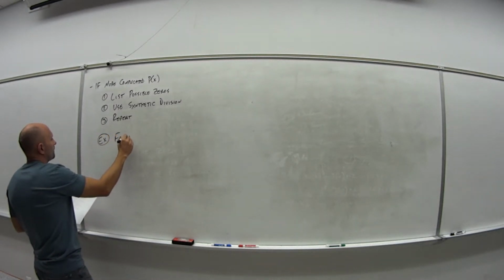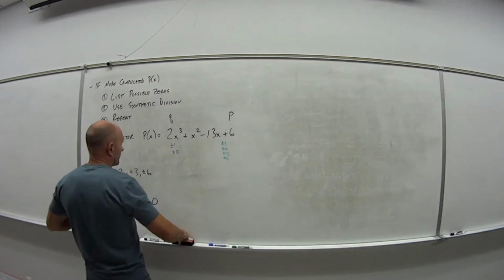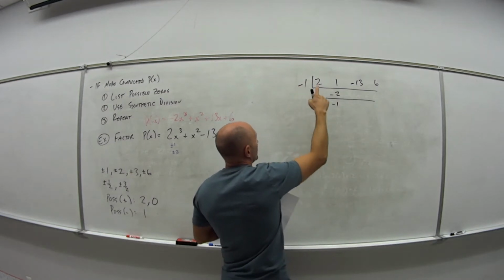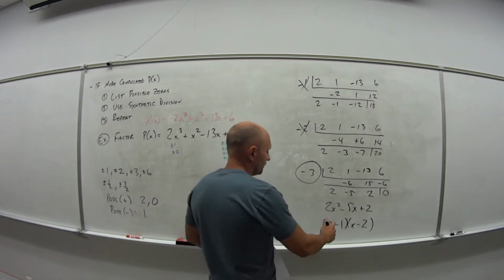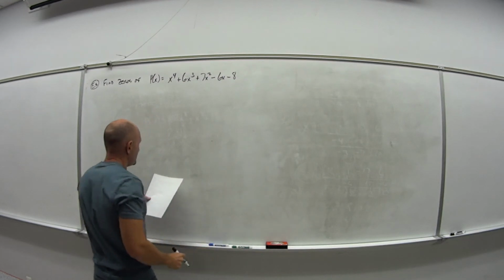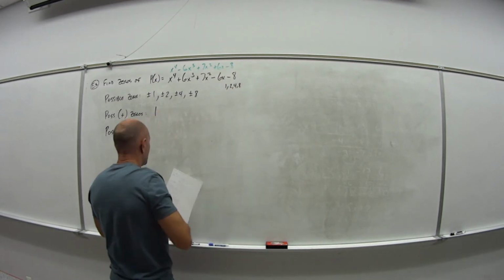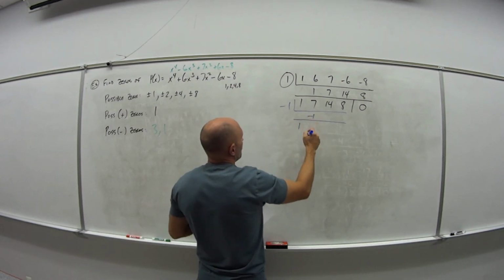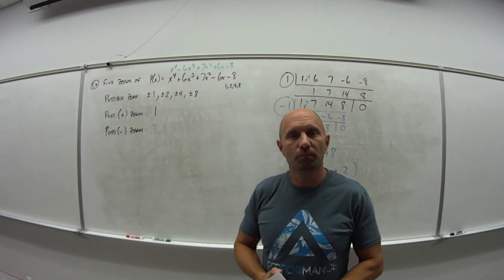3.4.2.2 Factoring Higher Degree Polynomials